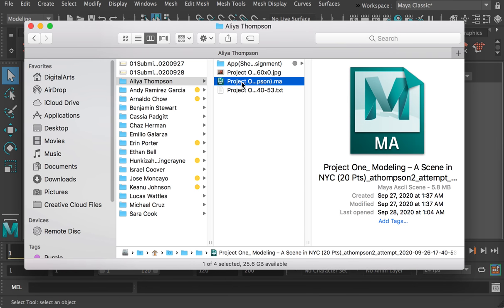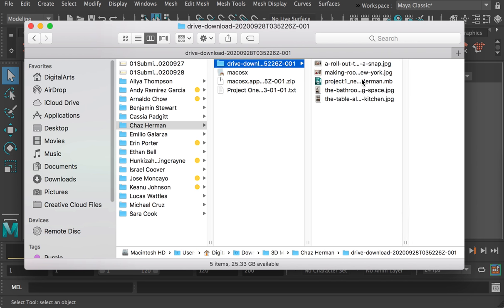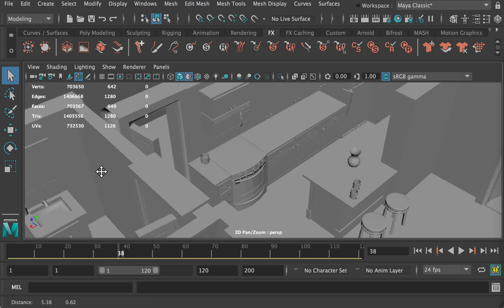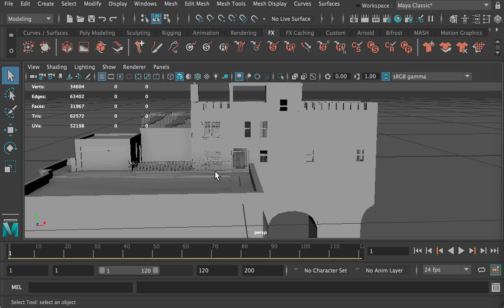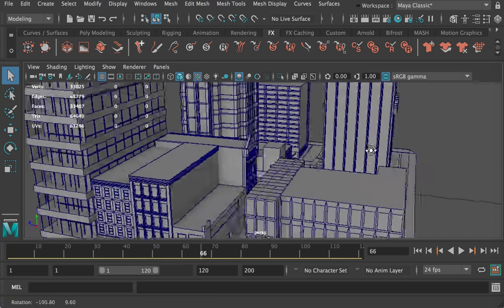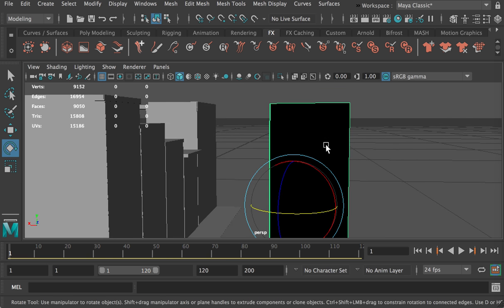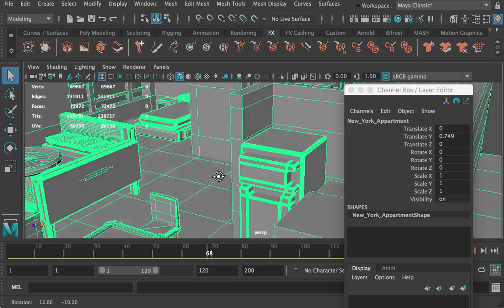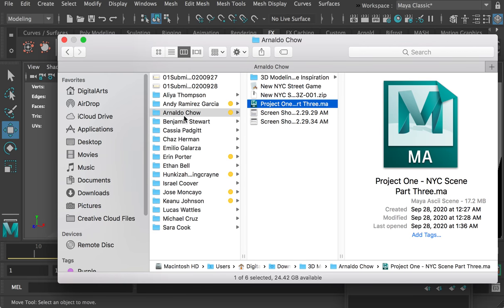Feedback to 3D Modeling Project